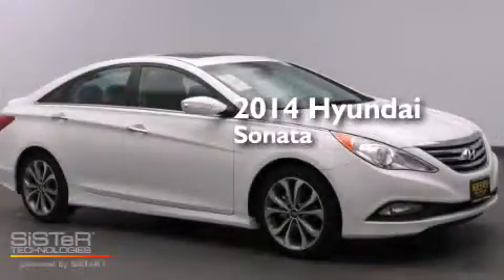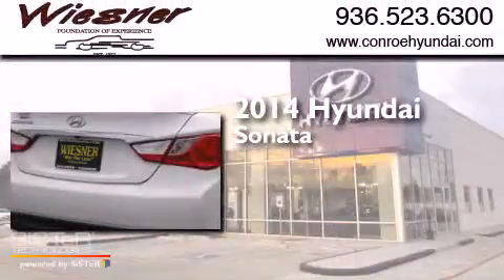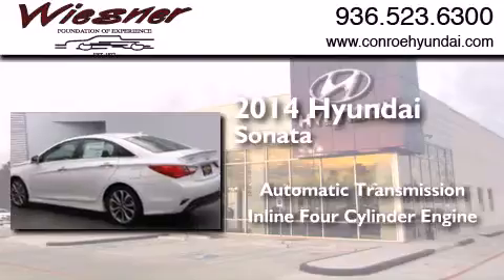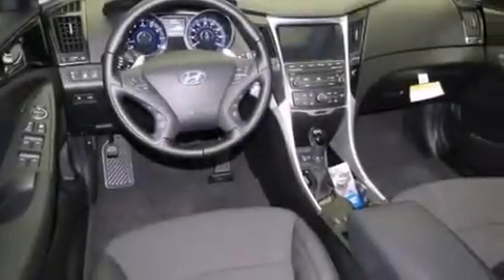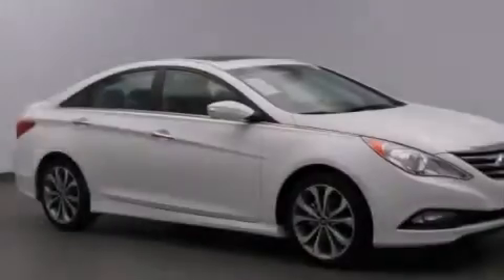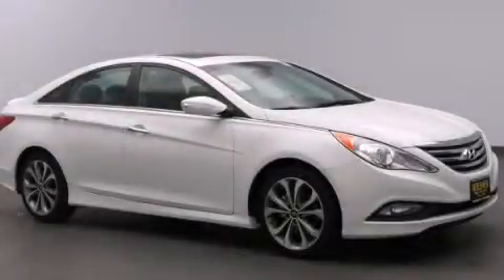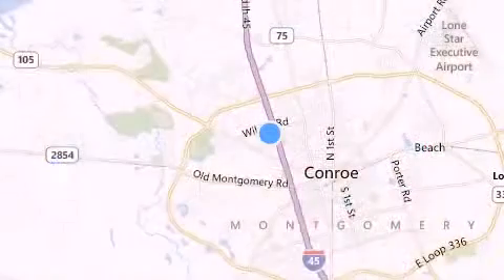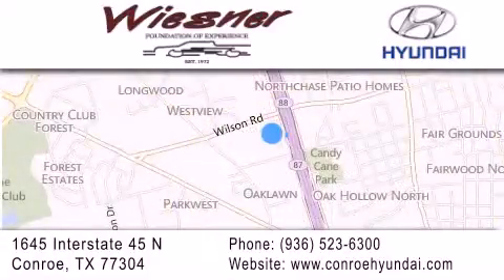2014 Hyundai Sonata Houston Conroe TX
We have been honored to serve the Conroe TX area , we promise that your experience at our dealership will exceed your expectations ! Year : 2014 Make : Hyundai Model : Sonata Engine : Regular Unleaded I-4 2.4 L/144 Trans . : Automatic Exterior : Pearl White Interior : Black Stock : EC3018 Wiesner Hyundai 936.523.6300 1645 Interstate 45 North Conroe , TX 77304